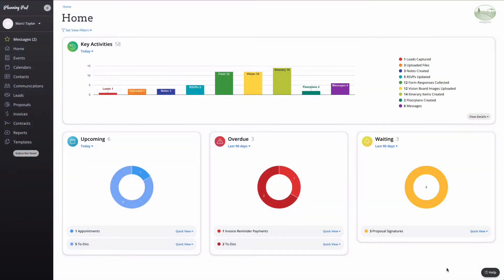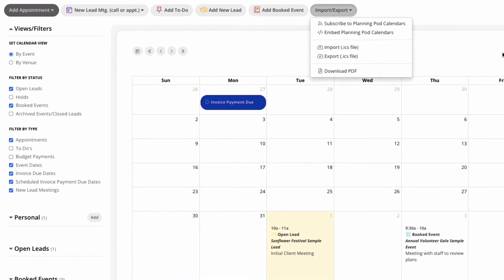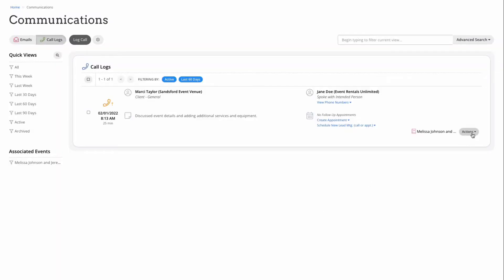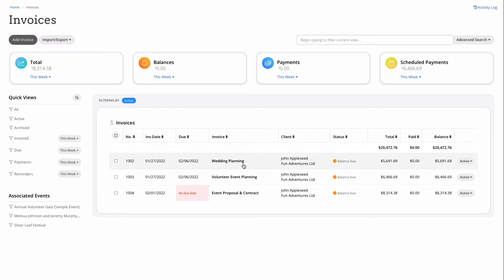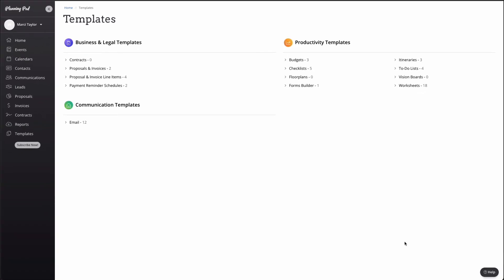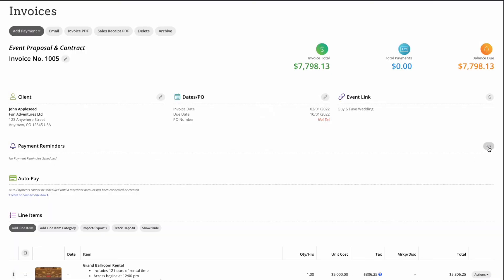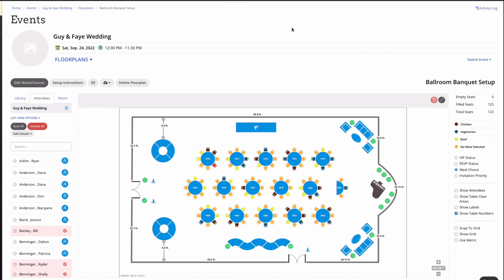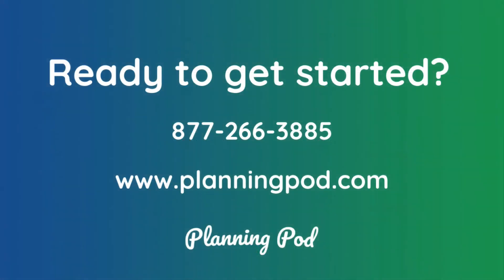Event Management Software Overview - Planning Pod - Online Event Planning Software Demo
See how our all-in-one event management software can streamline how you manage events, grow your revenues and save you 62+ hours/month of busywork!

Planning Pod's event management software platform provides you with 20+ easy-to-use online tools  in one convenient place to manage all your event details, track vital business information and simplify how you serve your clients (external or internal).

More than 20,000+ event professionals prefer our event management software tools, including:
- Solo event planners and event planning firms
- Wedding planners like Blush by Brandee Gaar
- Corporate event planners and marketing managers
- Non-profits and charities (for fundraisers and gala events)
- Schools and universities
- Meetings and conferences
- Trainers and seminar managers

Our event planning software platform includes functionality for managing:
- Event CRM with lead management and custom lead webforms for your website
- Convenient client portals so clients can easily view and sign proposals/contracts, make payments, manage to-do's, fill out forms, use guest lists and floorplans and much more
- Calendars, tasks and appointments - including email/text reminders and appointment scheduling tools
- Proposals, contracts and electronic signatures
- Invoicing and online payments at competitive rates
- Event floorplans and room/space designs + drag-and-drop assigned seating
- Detailed timelines with assignments and email/text reminders
- Email communications with personal email integrations + phone call logging
- Event budgets with payment reminders and payment tracking
- Event registration and ticketing with online payments
- Event webpages with online event registration/RSVP and embeddable registration forms
- Vendor and venue management
- Online forms and surveys
- Vision boards for online visual collaboration and image sharing
- Online file management, notes and worksheets
- Event planning software automations and timesaving custom workflows
- At-a-glance dashboards and comprehensive reporting
- Integrations with Quickbooks, Gmail/Google Workspace, Outlook and thousands of other apps via the Zapier integration platform

Transcript

Welcome to planning pods Event management software platform. Today we're going to walk through the fabulous functionality and features that save event professionals like yourself 62+ hours a month of busy work - leaving more time for you to do what you do best - wow your clients with perfectly planned, expertly executed events!

Let's go ahead and get started on our home screen dashboard. This is Mission central for everything that's going on in your account and your business.  Key activities, upcoming, overdue and items that you're waiting on populate from leads and events, as well as other important business documents within your account. This dashboard ensures that you always know what's coming up, what's going on and what comes next.

From here let’s take a tour down the Main Navigation Menu on the left side of the screen.

First, the Events Page will display all of your active, booked events. Each of these events will serve as a digital “folder” that stores all of your event tools and data. To add a new event click on Add/Duplicate Event and choose “Add New Event”.

Complete the event name, description, dates and times and select the attendee management that is appropriate for your event: RSVP or Registration. RSVP events will require an established guest list which you can add or upload and then collect responses from guests. Registration will allow you to create tickets (free or paid) that attendees can register for and receive a ticket with a QR code for entrance.
Once you complete these steps you will have access to the full suite of event planning and management tools within the event.

We will come back to the Event Planning Software Dashboard - I promise - but let’s continue down the Main Navigation menu for now :)

The next item down is our calendar - an essential tool for any event planner! The calendar will auto-populate with existing event and lead dates, due dates for invoices, to-dos, appointments and more - without additional data entry!

From the calendar, you're able to add new lead meetings, appointments or tours, to dos, new leads, or new booked events. And we have a variety of ways that you can share this calendar outside of your account, either with internal staff to add it to an e-calendar, or to actually embed this on your website so that your guests or your clients can see what's going on.